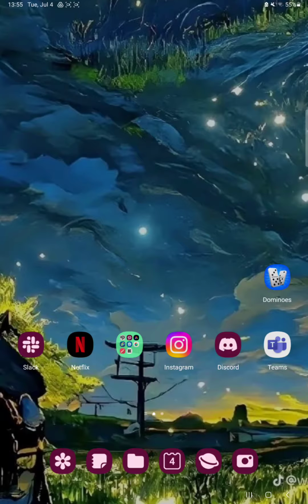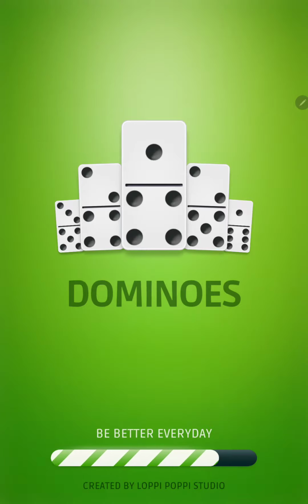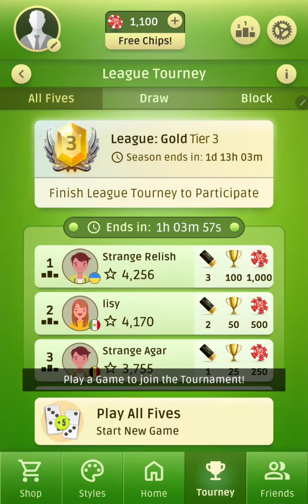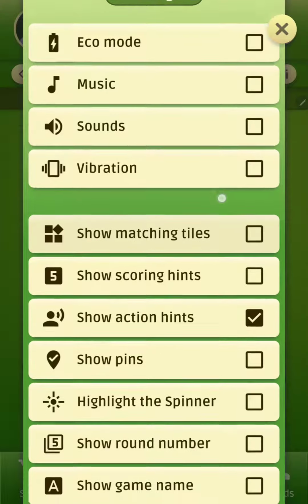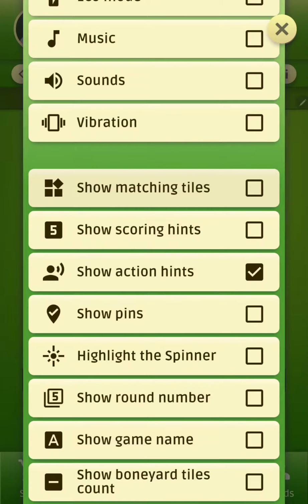How to display the pins on Dominoes?